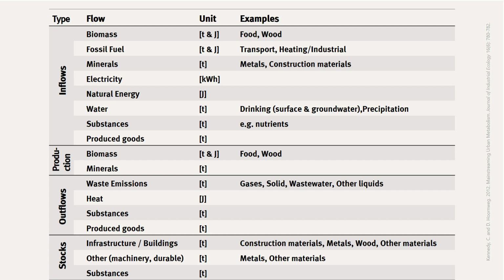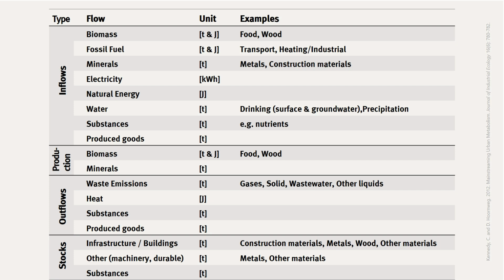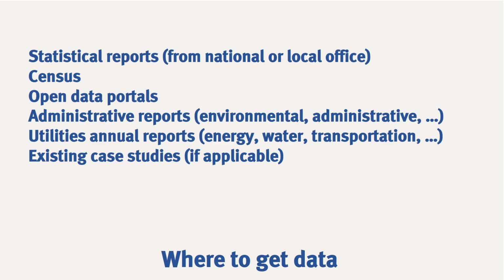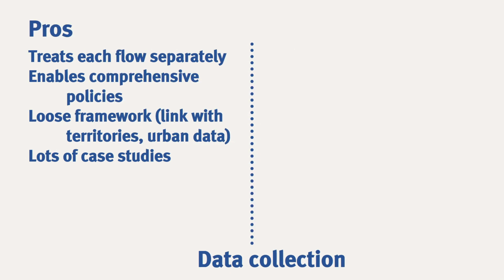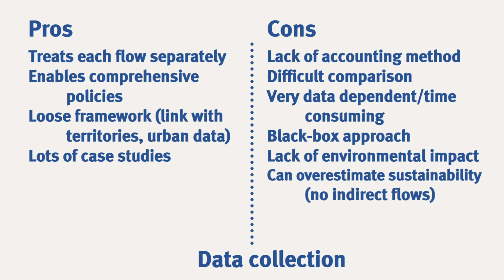Module 2 - Accounting methodologies Part 1